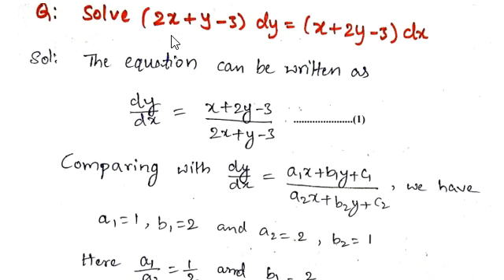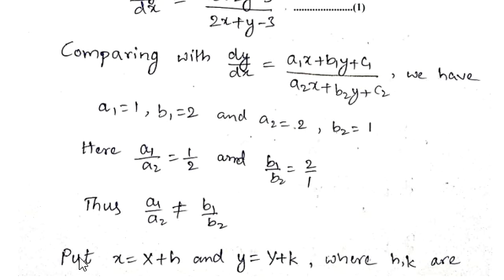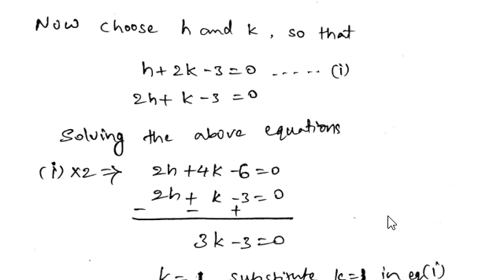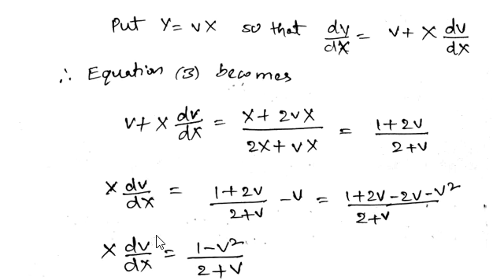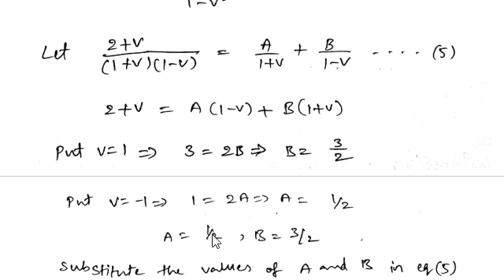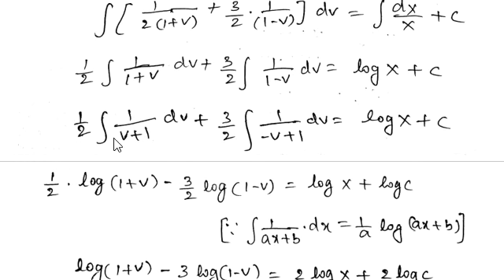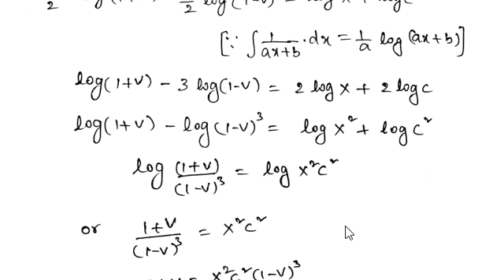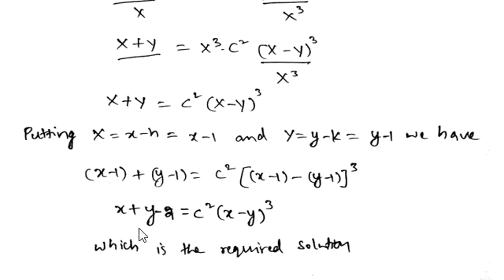Problem on Non-homogeneous differential equation